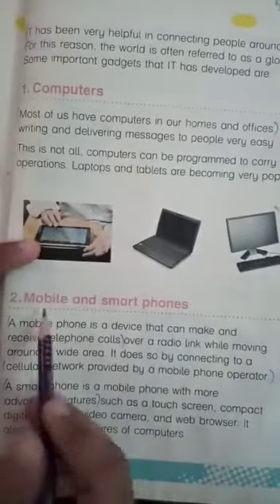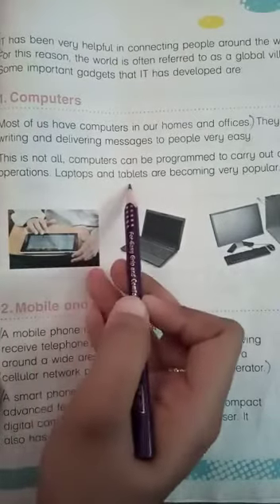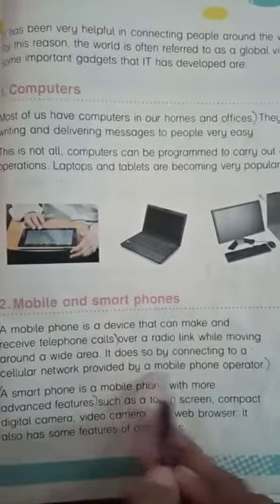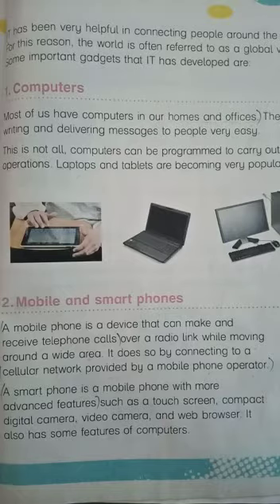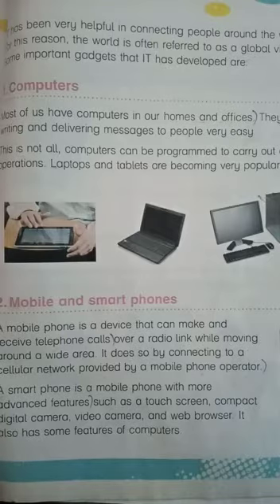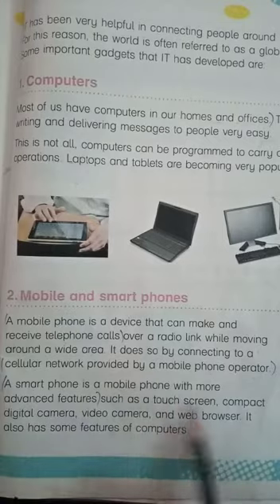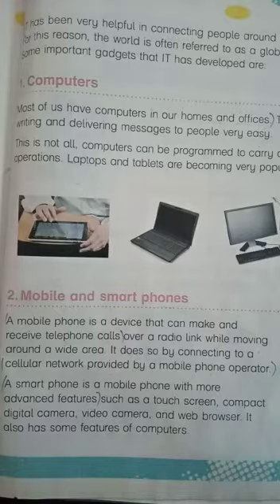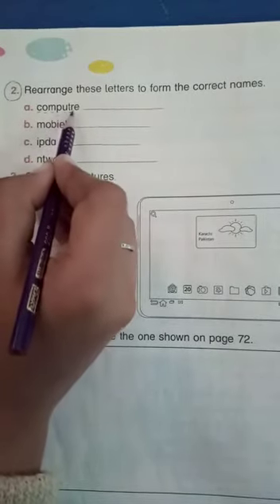Wonders of Science book 3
Mobile and Smart phones..